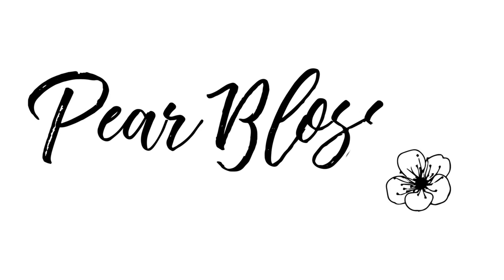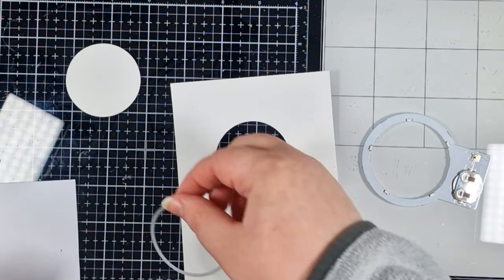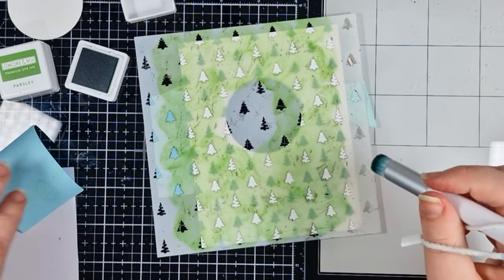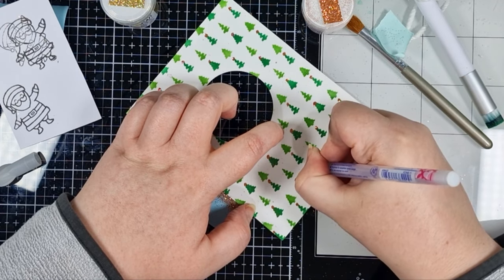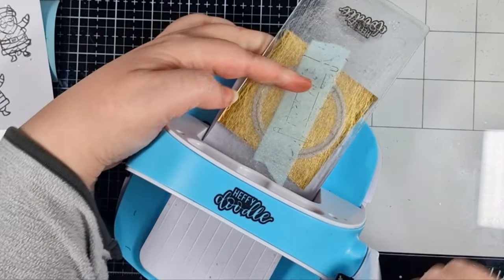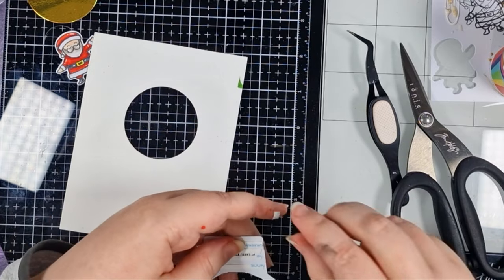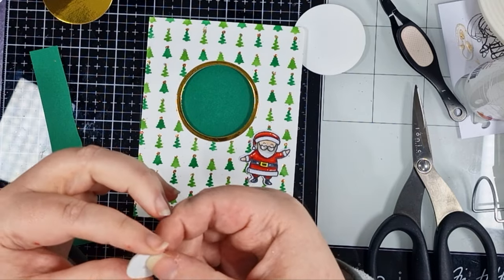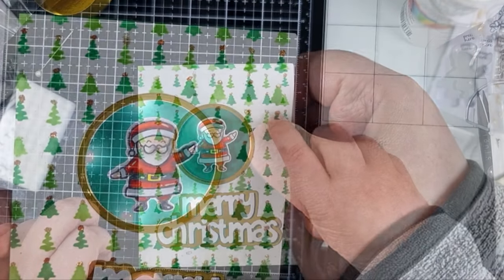Spotlit Springboard Santa 🎅 | Halo Lights with Tasha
Hey crafty people, it's Tasha here with another video for Pear Blossom Press.
Today, I'm sharing a springboard Santa who is definitely in the spotlight!

You'll find extra photos, details and visual supplies over on the PBP blog: